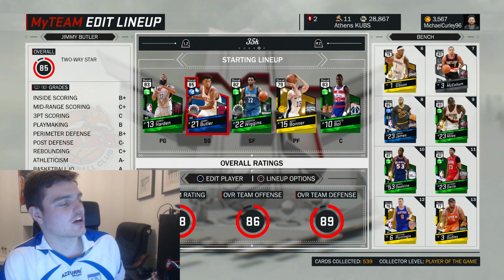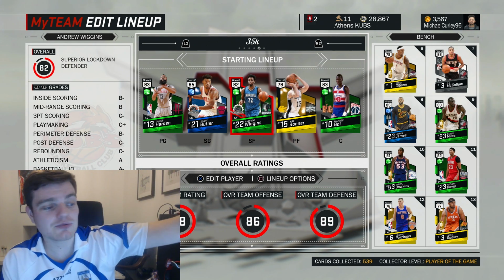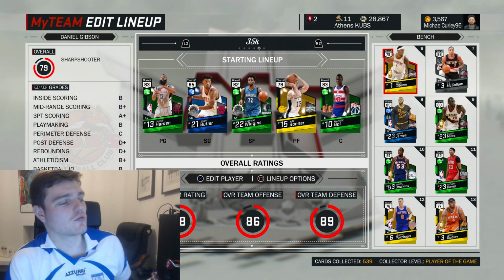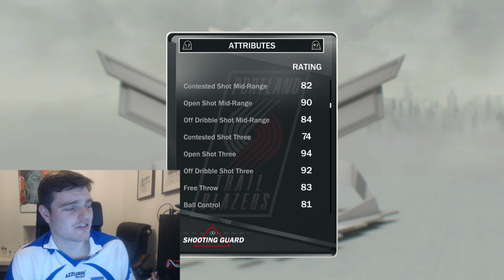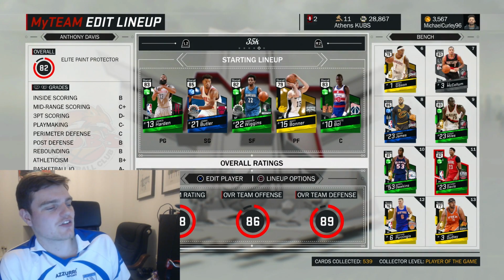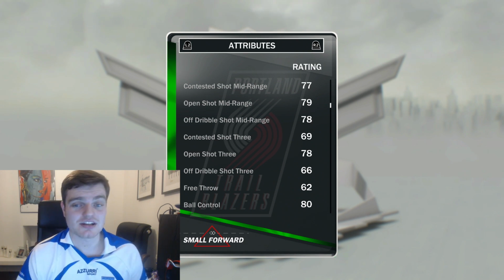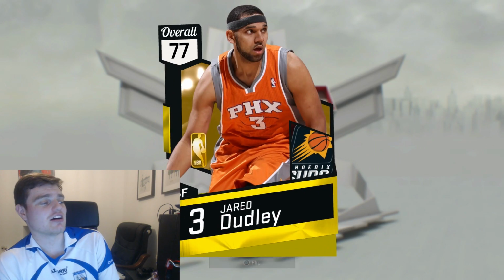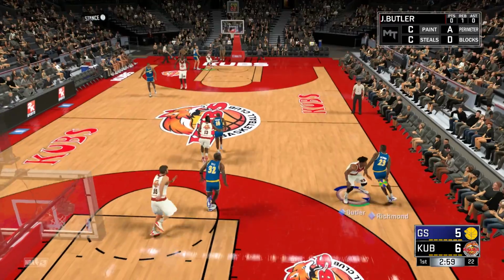BEST 35K SQUAD POSSIBLE!! Ft. Moments Jimmy Butler | NBA 2K17 MyTEAM Squad Builder #9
INSANE 35K SQUAD ft. Jimmy Butler, James Harden, LeBron James and Darius Miles!. 30K BUDGET TEAM YOU CAN DOMINATE MyTEAM ONLINE WITH!!, NBA 2K17 MyTEAM Squad Builder #9